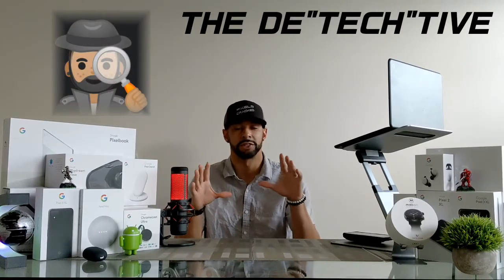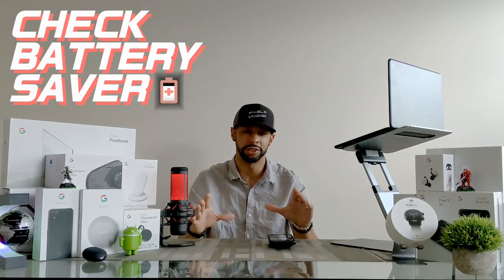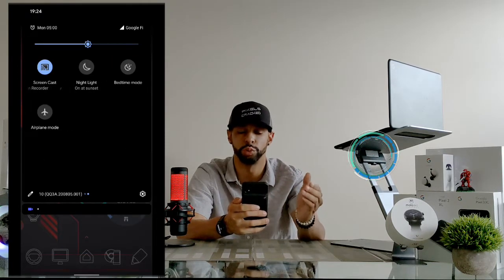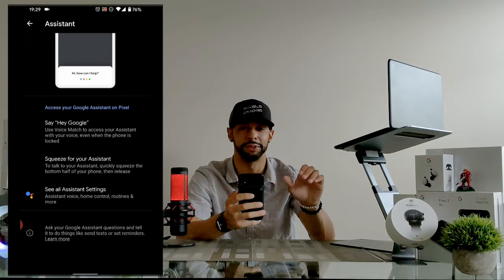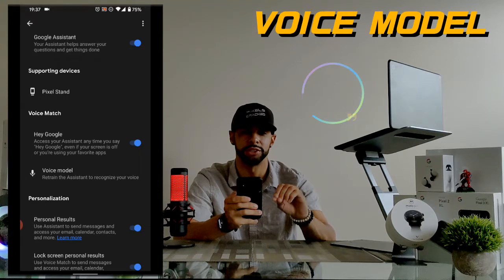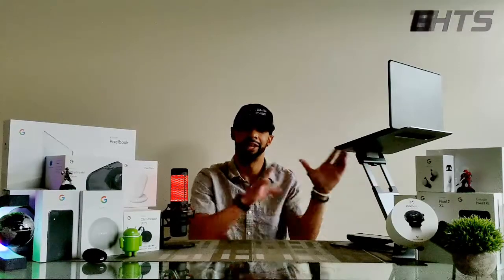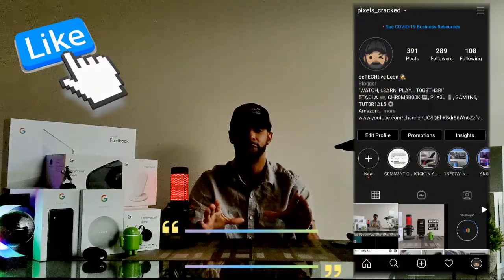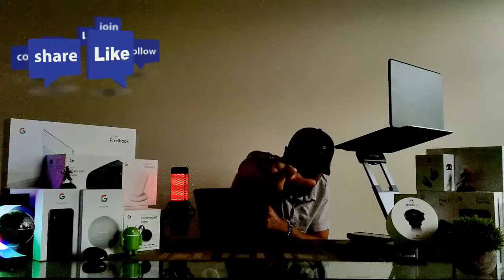How To Fix The Google Assistant On Android & Access Battery Saver Tutorial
In today’s video we are going to talk about “How To Fix An Unresponsive Google Assistant.”

For this video, we refer to the Google Assistant command as “OK G” so that we don’t trigger your Assistant.

So there is a backstory to this problem. Please let me know if yours is similar in the comments below.

Every once in a while, my Google Assistant becomes unresponsive to my OK G command.

This seems to happen after a software update.

In this video we will show you some solutions to fixing this problem.

It’s important to note that I’m using a Pixel 4XL running Android Version 10.

This means that if you are running a different Android version, the media shown in this video may vary slightly.